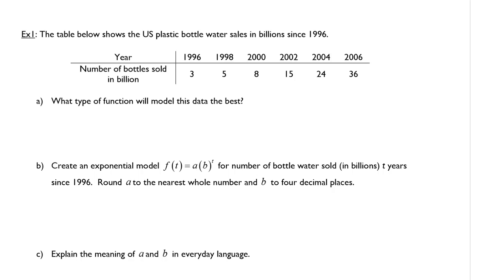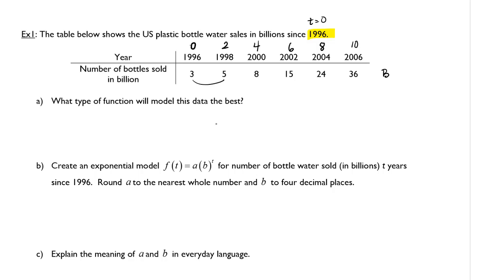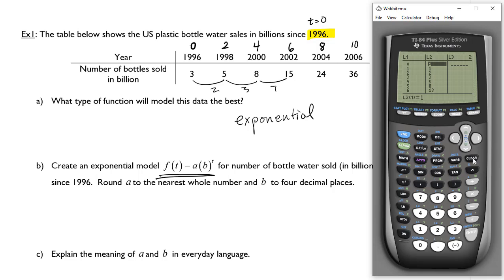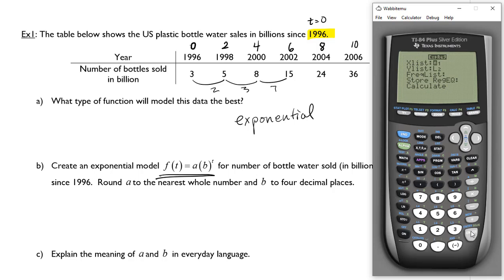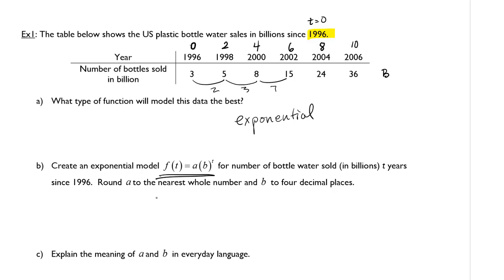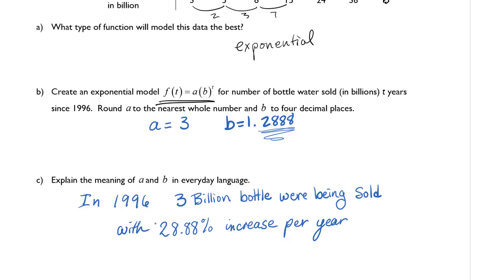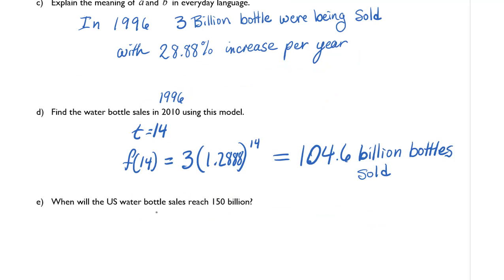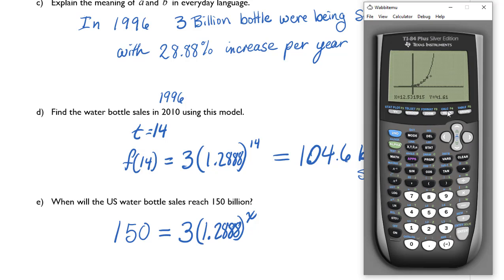Regression Part 2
In this section we use data examples from real life to show how to find a best fit regression model to a set of data points provided.
We also discuss what these models mean.